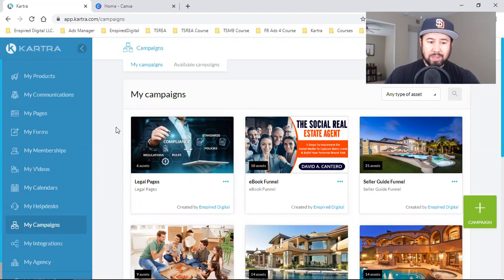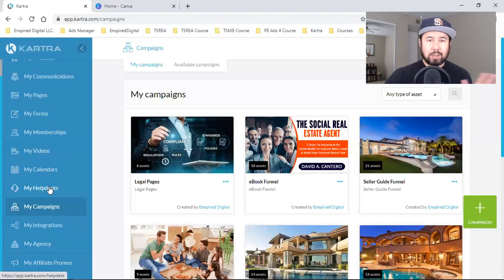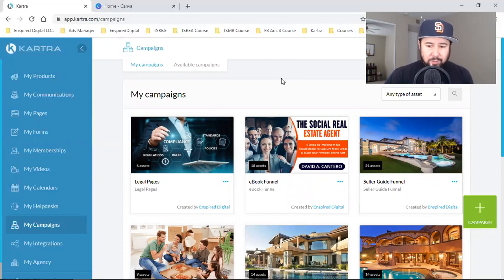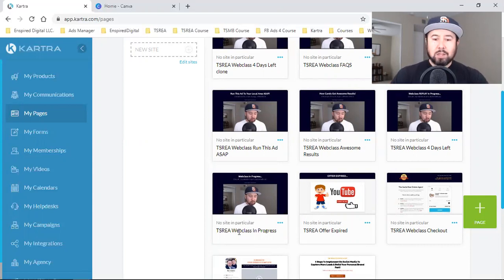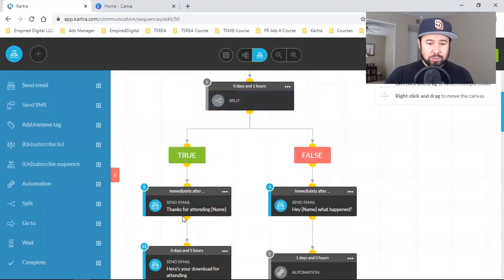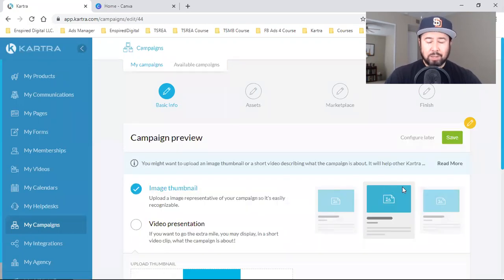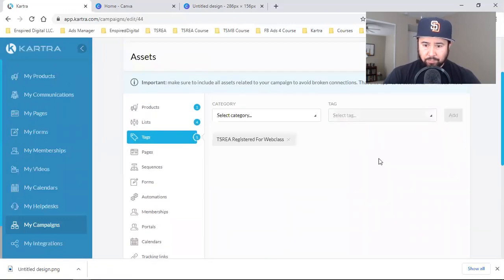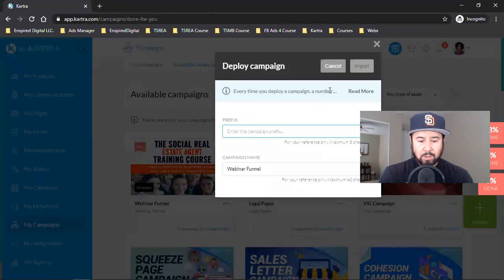HOW I GIVE AWAY MY SALES FUNNELS TO CLIENTS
In this video, I'm walking you through step by step how I package up and give away my sales funnels to clients. Enjoy - David Cantero